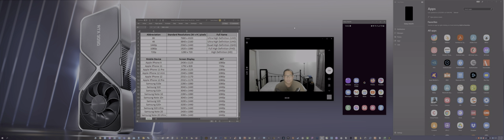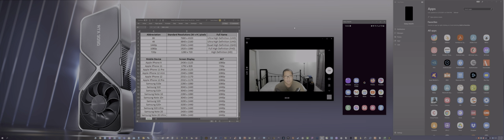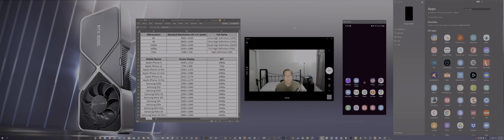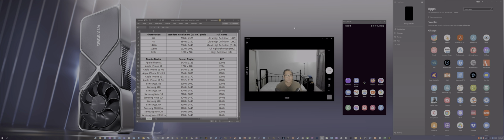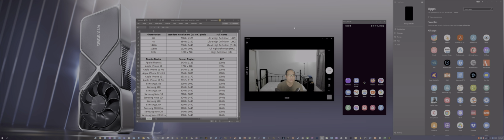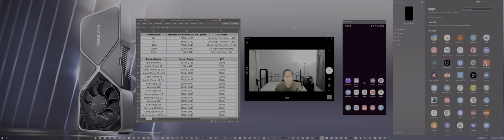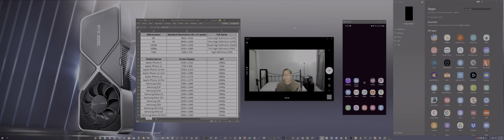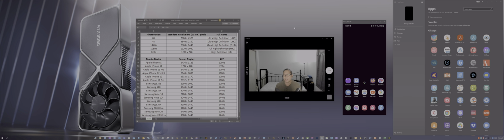Tweak.Test.Repeat | EP.14 | Mobile Quick Tips: Can Your Phone 4K?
YouTube Help: Change the quality of your video

Digital Citizen: What do 720p, 1080p, 1440p, 2K, 4K resolutions mean?

Episode 14: Mobile Quick Tips: Can Your Phone 4K?
-Date: 2.23.21
-Input: Mouse & Keyboard

System:
-Manufacturer: Generic Build (Custom)
-OS: Windows 10 Pro
-Monitor: Samsung Odyssey G9 5120x1440P @ 240 Hz, G-Sync
-Case: Corsair 400C ATX Mid-Tower
-CPU: Intel i9 9900KF @ 5.2 GHz OC All-Core, 8-core, 16 Thread
-GPU: NVIDIA GeForce RTX 3090 @ 2.10 GHz (GPU), 960 GB/s (GDDR6X Mem)
-RAM: GSKill Trident Z-RGB DDR4 4400 CL18
-SSD: Samsung SSD 860 EVO 2.5" SATA, 6 TB, & Samsung SSD 860 EVO SATA 970 EVO-PLUS NVME M.2, 4 TB
-Motherboard: Asus TUF Z390 PRO Gaming, BIOS ver. 2808
-Wireless: Asus PCE-AC88 AC3100 PCIe WiFi 5
-Power Supply: Corsair RM850x 80 Plus Gold PSU
-Cooling: Silverstone TD02 SLIM AIO 240 mm, 240mm radiator
-Razer Mamba Wireless RGB Mouse
-KLIM Chroma Wireless RGB Keyboard

Settings:
-API: Microsoft DirectX 12
-NVIDIA Driver Version: 461.09
-Hardware GPU Scheduling: On
-Hardware Resizable Bar: On
-Hardware Raytracing (RTX): On (enabled in-game)
-Hardware Tensor Core Deep Learning Super Sampling (DLSS Performance): On (enabled in-game)
-Resolution: 5120x1440P @ 240 Hz, G-Sync, HDR1000
-Custom Color Profile: 32-bit, 10 bpc, sRGB, full dynamic range, NVDV @65%, NVS filter @ 0.75 sharpening
-NVIDIA Reflex Latency Boost
-MSI Afterburner: Core Voltage 100%, Power Limit 114%, Temp Limit 90